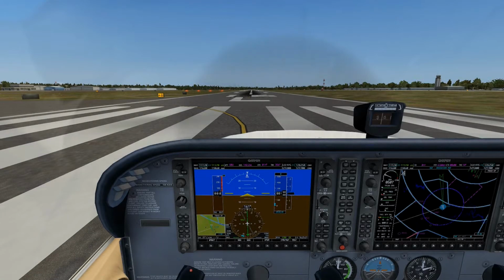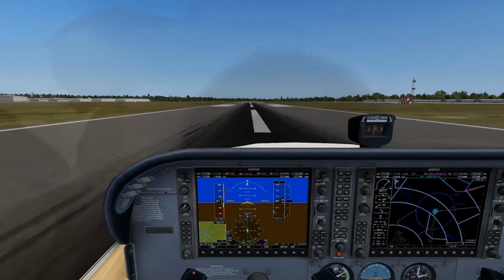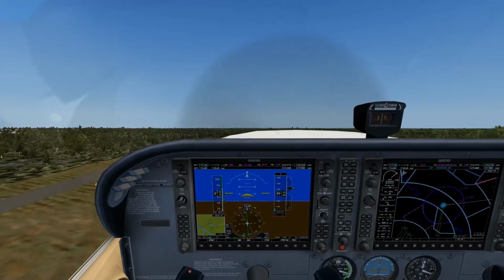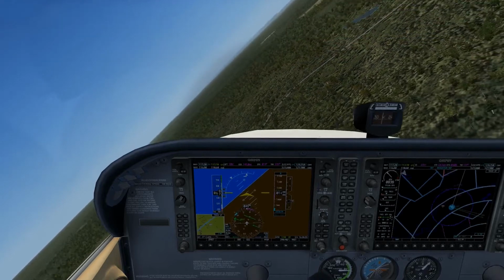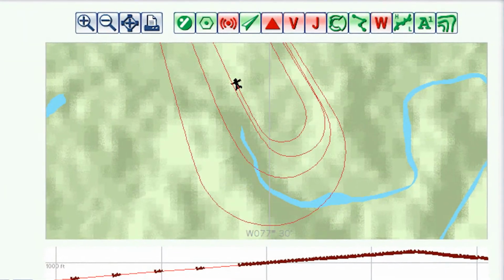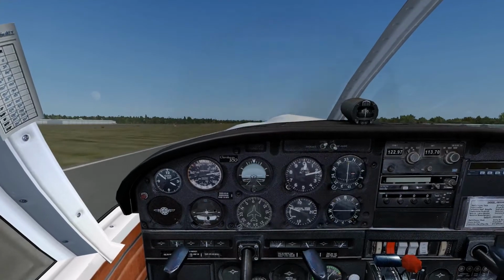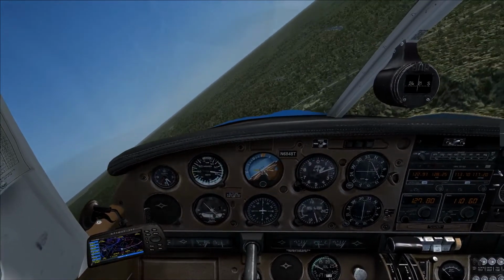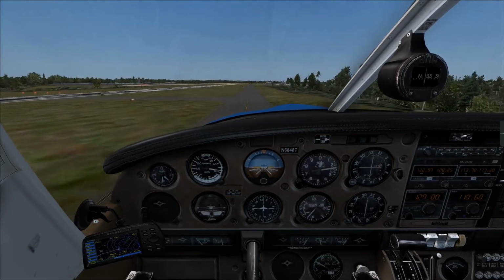The Impossible Turn #2: Varying Bank Angles, C172/PA-28 (Microsoft FSX)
Demonstrating the effect of varying bank angles on the abilities of the Cessna 172 and Piper PA-28-180/181 to successfully attempt the "impossible turn" off of runway 16L at Manassas Regional Airport (KHEF) in Microsoft Flight Simulator X.

Conditions:
Standard temp/pressure, no wind
Typical empty weight for type+full fuel, 2 persons of 170 lbs each, 10 lbs in rear seat (if equipped), 10 lbs in baggage (if equipped)

0:00 Intro
1:10 15-degree bank turn, C172S
2:33 25-degree bank turn, C172S
4:31 35-degree bank turn, C172S
6:22 45-degree bank turn, C172S
10:35 Piper PA-28-180 revisit
14:14 Piper PA-28-181 revisit